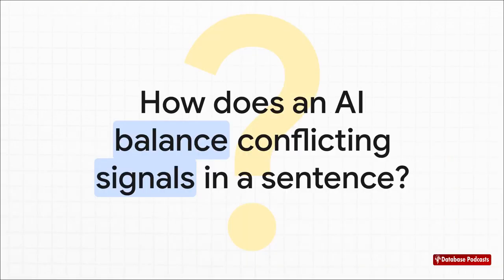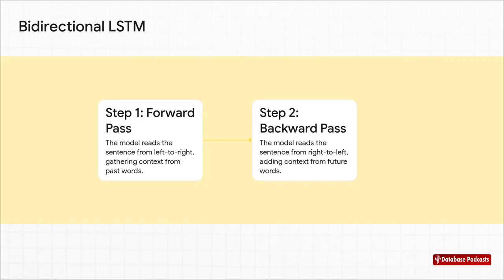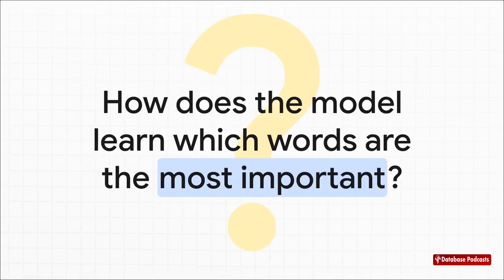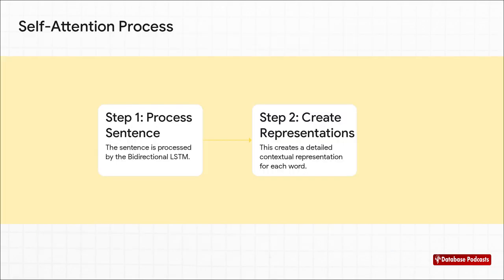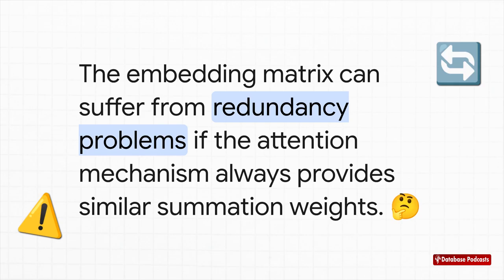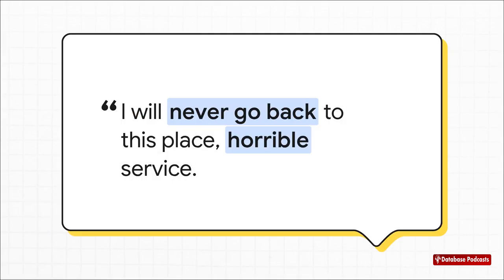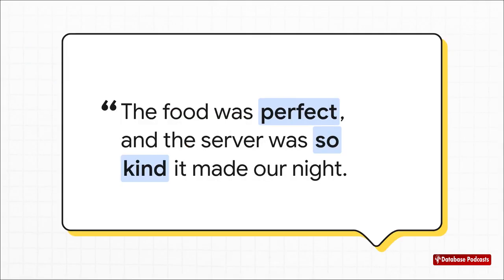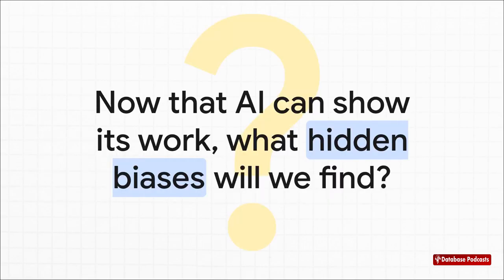Episode 21 – Sentiment Analysis with Self-Attention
Go beyond basic sentiment detection with self-attention models. Learn how attention improves interpretability, how bidirectional LSTMs add context, and why penalization terms matter.